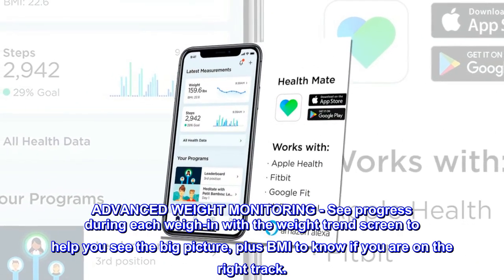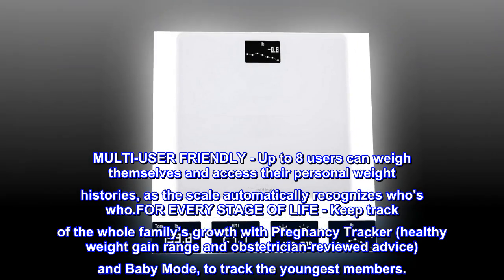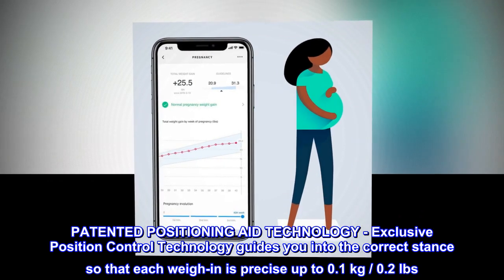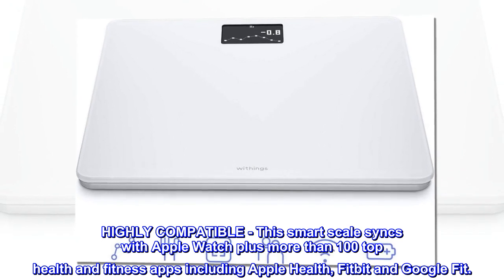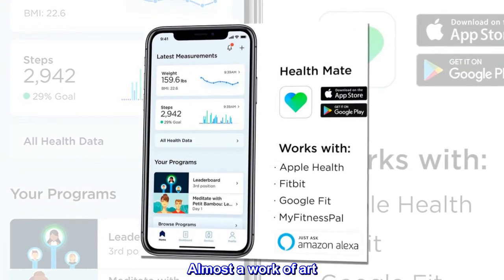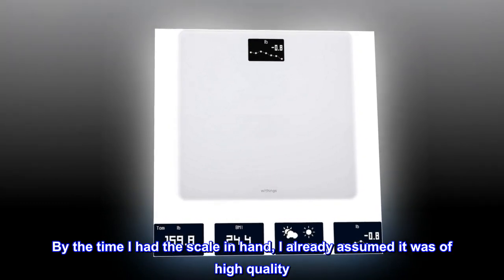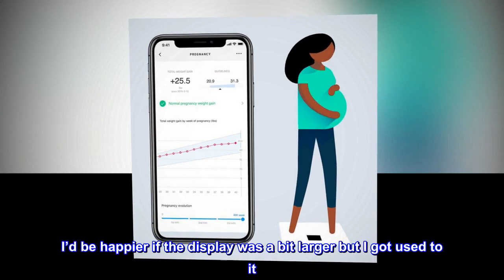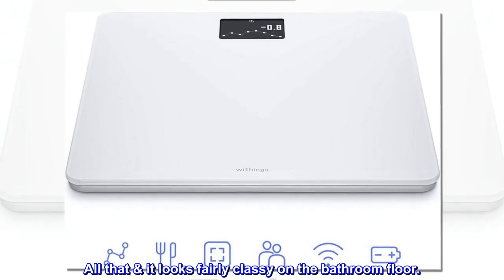Withings Body - Digital Wi-Fi Smart Scale with Automatic Smartphone App Sync, BMI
#1 WORLDWIDE - WITHINGS IS THE INVENTOR OF THE SMART SCALE
ADVANCED WEIGHT MONITORING - See progress during each weigh-in with the weight trend screen to help you see the big picture, plus BMI to know if you are on the right track.
MULTI-USER FRIENDLY - Up to 8 users can weigh themselves and access their personal weight histories, as the scale automatically recognizes who's who.FOR EVERY STAGE OF LIFE - Keep track of the whole family’s growth with Pregnancy Tracker (healthy weight gain range and obstetrician-reviewed advice) and Baby Mode, to track the youngest members.
PATENTED POSITIONING AID TECHNOLOGY - Exclusive Position Control Technology guides you into the correct stance so that each weigh-in is precise up to 0.1 kg / 0.2 lbs
AUTOMATIC DATA SYNC - Data from every weigh-in appears automatically via Wi-Fi or Bluetooth in the Health Mate app.
HIGHLY COMPATIBLE - This smart scale syncs with Apple Watch plus more than 100 top health and fitness apps including Apple Health, Fitbit and Google Fit.
LONG LASTING BATTERY - Body will operate for up to 18 months using four standard AAA batteries (included).
"ALEXA, ASK WITHINGS" - Now your voice can help you manage your weight with an Alexa Skill that works with Health Mate.

Almost a work of art
Taking the scale out of its box was almost like getting a new Apple device. The packaging exuded careful thought, care & pride-in-product. By the time I had the scale in hand, I already assumed it was of high quality. I followed the brief & clear directions to get it on-line & it updated its software on its own. I stepped on & the weight was accurate as was the BMI & weather prediction. I found the display characters hard to read until I removed my bifocal glasses. I’d be happier if the display was a bit larger but I got used to it. The mobile app display is rather complicated but I’ll get used to it too. The day to day weight tracking works smoothly considering the scale reports weight to a 10th of a pound. All that & it looks fairly classy on the bathroom floor.